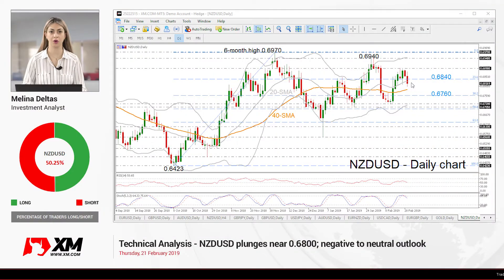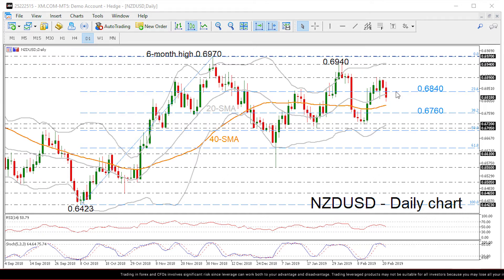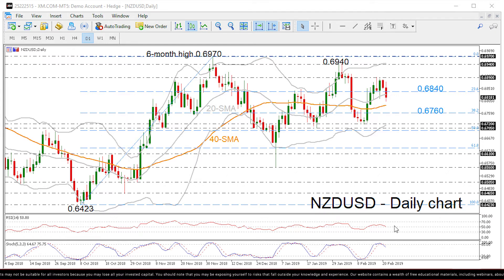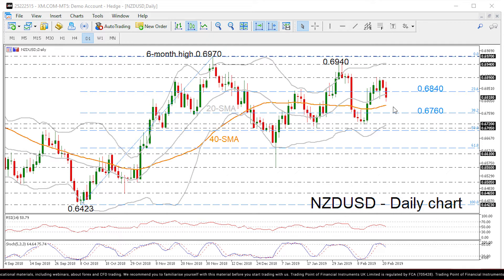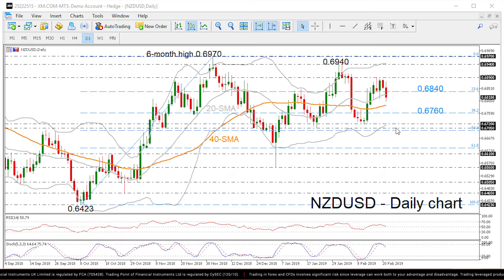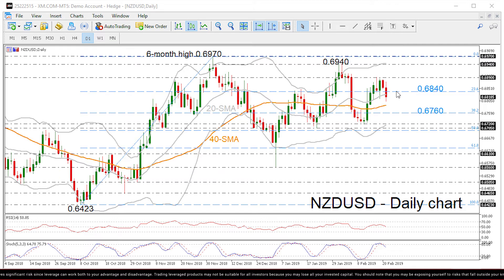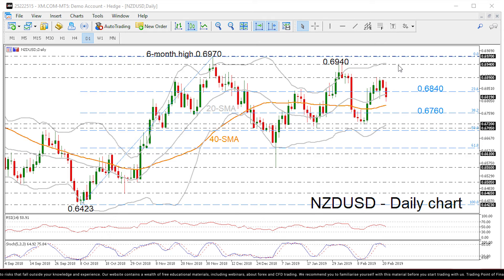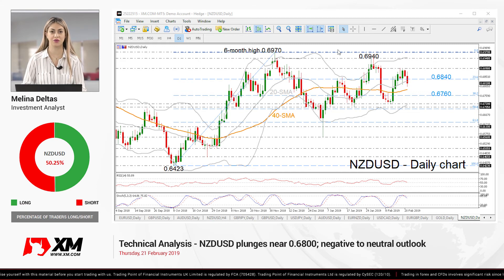Technical Analysis: 21/02/2019 - NZDUSD plunges near 0.6800; negative to neutral outlook